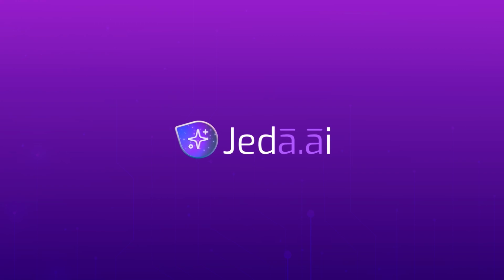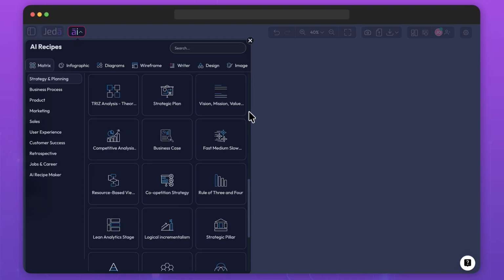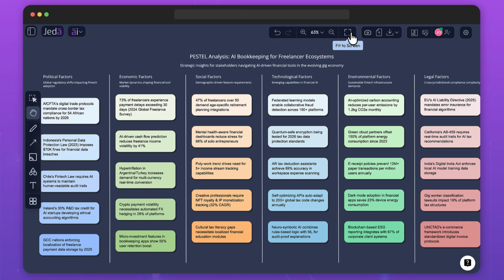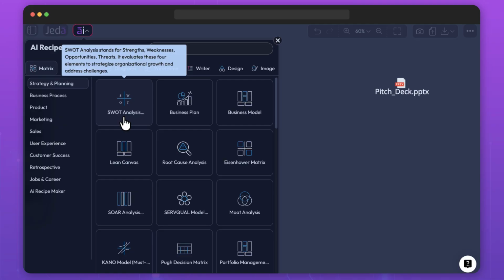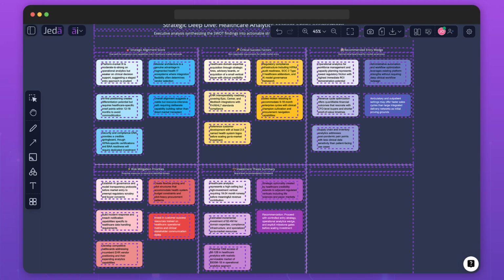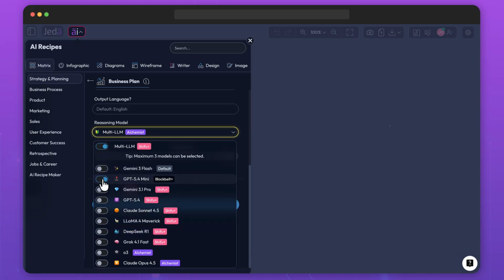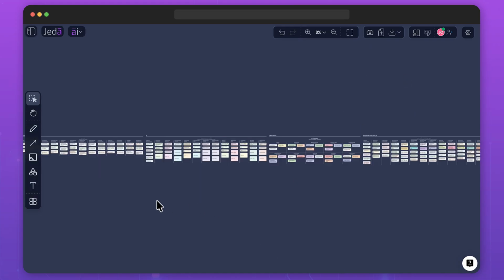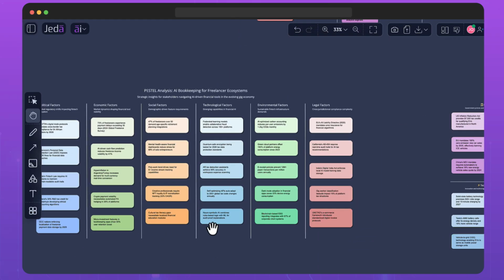Strategy Framework Generator | Build PESTEL, SWOT & Business Plans with Multi-LLM | Jeda.ai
Discover how a strategy framework generator can turn business ideas, documents, and data into editable, presentation-ready visuals. In this Jeda.ai tutorial, you’ll learn how to generate consultant-grade PESTEL analyses, SWOT matrices, and business plans using guided AI Recipes.

See how to choose different visual layouts, upload a PowerPoint or business document with Document Insight, and generate frameworks grounded in your existing information. You’ll also explore Jeda.ai’s Multi-LLM capability, which lets you run up to three AI models simultaneously and use an aggregation model to combine their strongest insights into one strategic output.

Jeda.ai is a visual AI workspace built for consultants, business leaders, strategists, MBA students, and teams that need more than text-only AI answers. Generate structured frameworks, compare perspectives, edit every visual, and move from analysis to action faster.